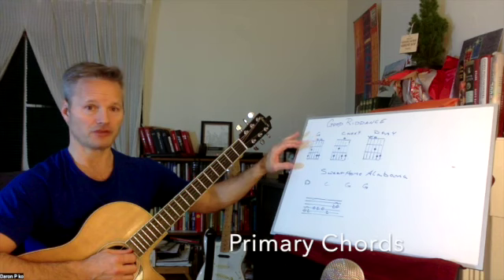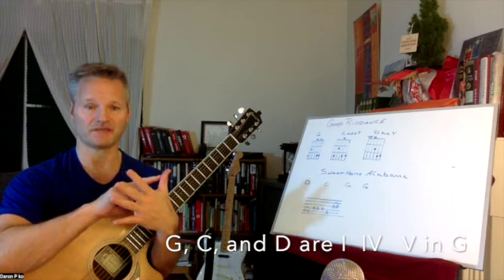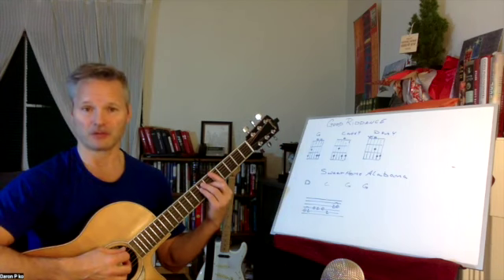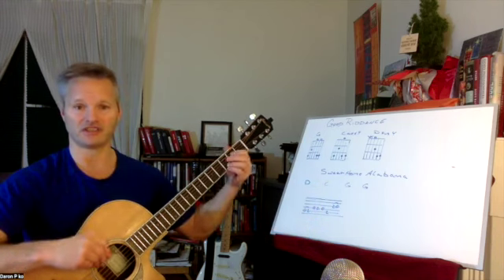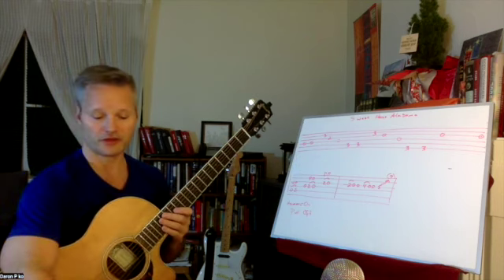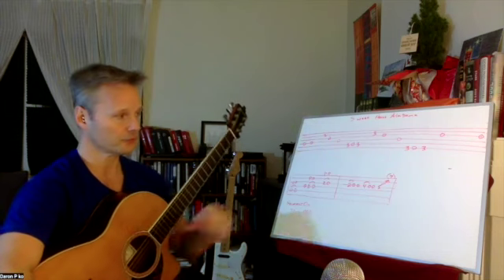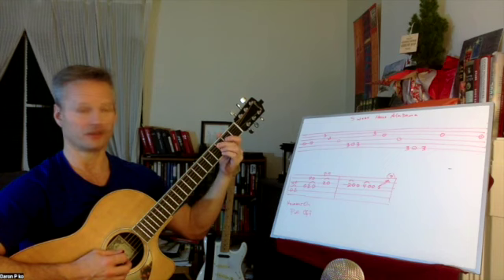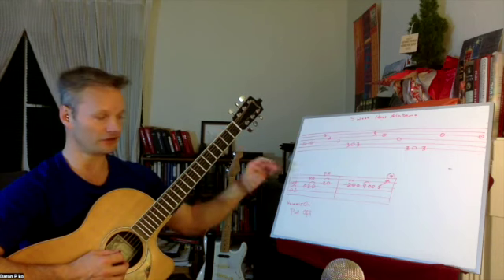Beginner Guitar: Sweet Home Alabama with Three Simple Chords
In Lesson 18 of the Starting Guitar curriculum, we’re taking everything you’ve learned about the "Anchor Chords" and putting them to work on one of the most iconic songs in rock history: Sweet Home Alabama.

I’ll show you how this song is actually a "reverse" of other classics like Green Day's "Good Riddance," and how understanding the 1-4-5 chord progression (Primary Chords) makes learning new songs ten times faster.

What you’ll learn in this lesson:

The "Anchor" Strategy: Using G, Cadd9, and Dsus4 to keep your hand position stable.
Music Theory Made Simple: Understanding the Key of G and why the D-C-G progression works so well.
Authentic Picking Patterns: Moving beyond basic strums to get that signature Lynyrd Skynyrd sound.
Your First Rock Riffs: A beginner-friendly introduction to hammer-ons, pull-offs, and the Pentatonic scale.
Tablature Walkthrough: How to read the specific notes and transitions for this song.

00:00 - Introduction and Song Connections
00:21 - The Anchor Chords (G, Cadd9, Dsus4)
01:21 - Primary Chords in the Key of G (1-4-5)
02:03 - Comparison with "Wild Thing" (Key of A)
02:26 - Reviewing the "Good Riddance" Progression
03:53 - Reversing the Progression for "Sweet Home Alabama"
05:06 - Incorporating the Signature Licks
05:45 - Step-by-Step Picking Pattern (D, C, G)
07:22 - Adding the Fourth String Transition
08:06 - Adding the Bass Note Detail (C and G)
09:01 - Introduction to the Pentatonic Riff
09:22 - Hammer-ons and Pull-offs Explained
11:58 - Second Variation of the Pentatonic Riff
12:43 - Bending and Sliding Techniques
13:58 - Theory Recap: Primary Chords & Roman Numerals
15:28 - Final Picking Pattern Demonstration
16:20 - Reading the Tablature for Beginners
21:42 - Conclusion and Final Tips